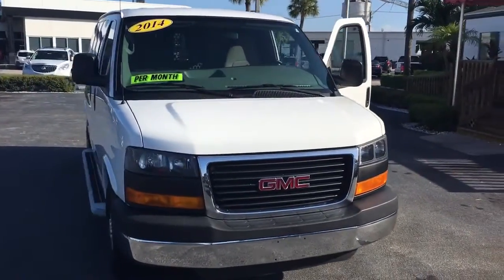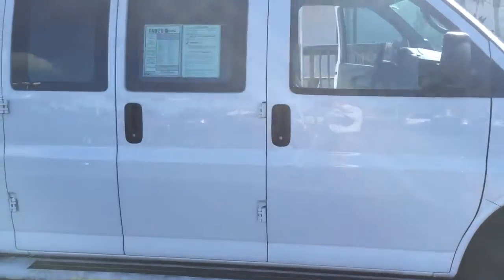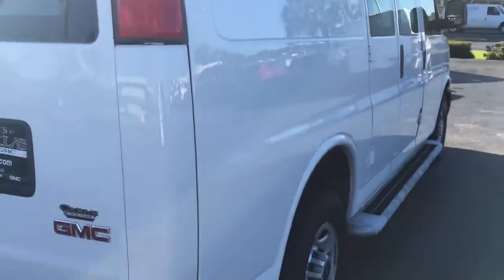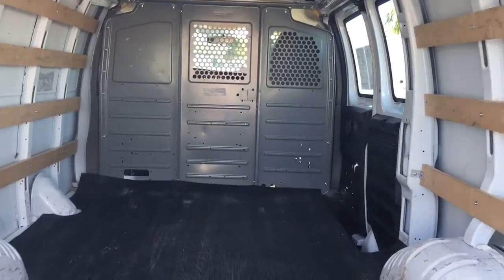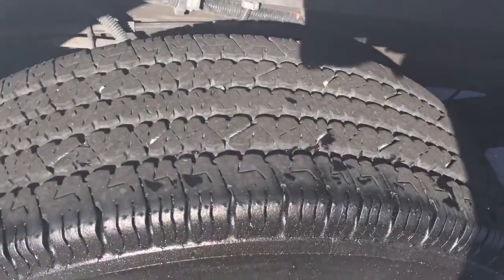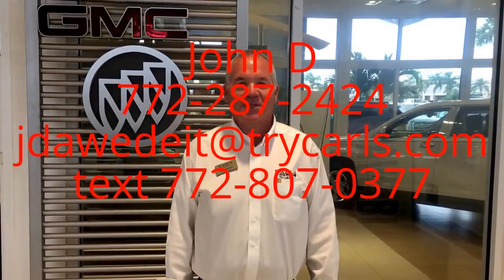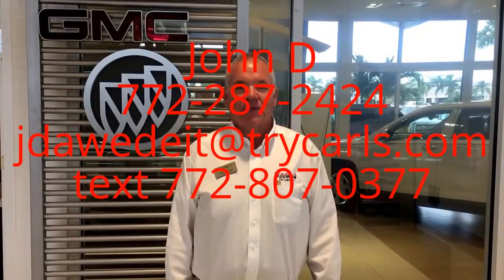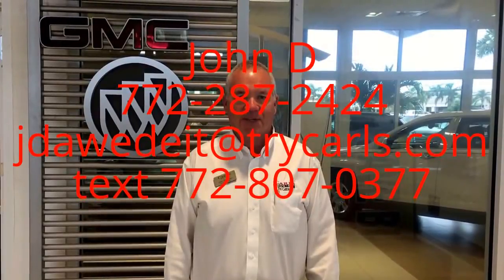2014 GMC Savana 2500 AP7278